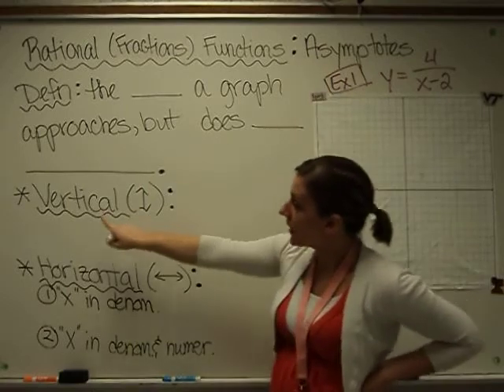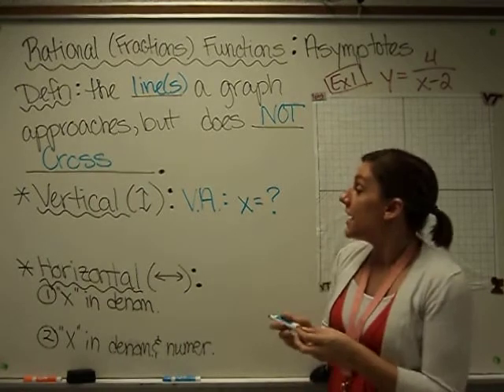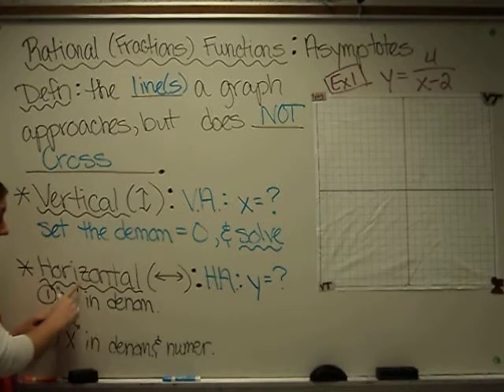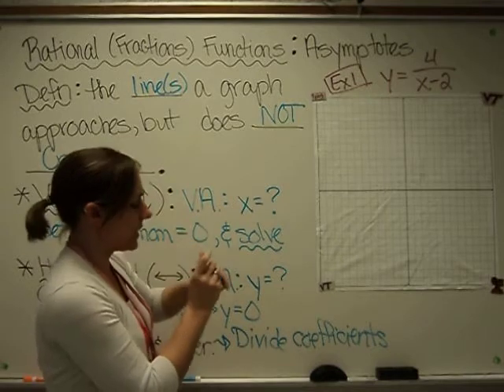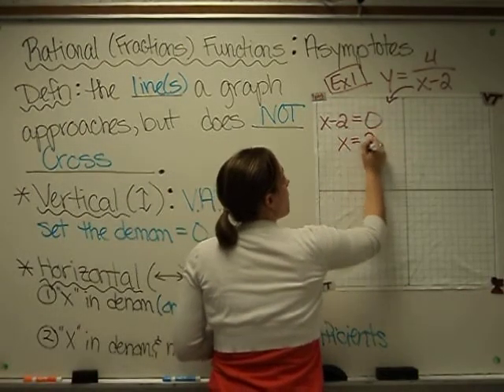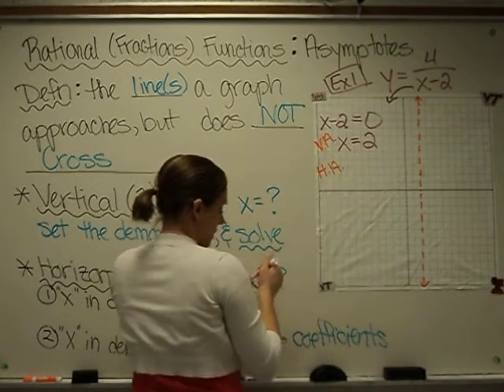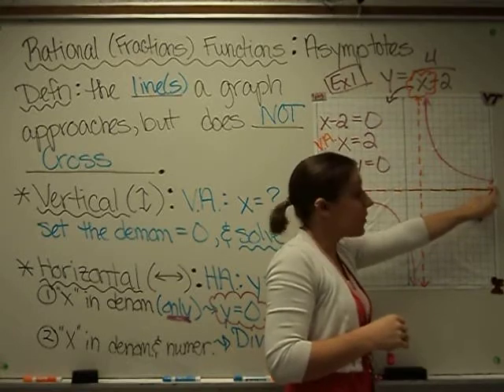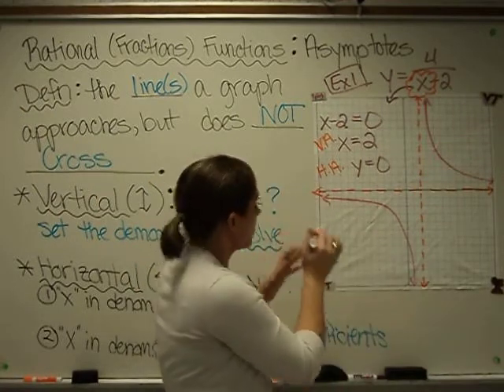T_Dog4VT Asymptotes Intro